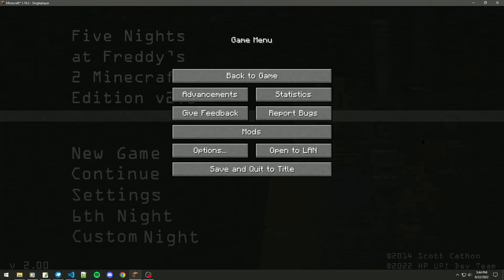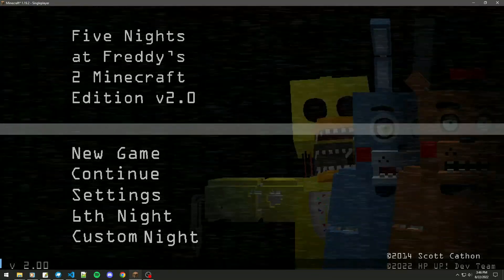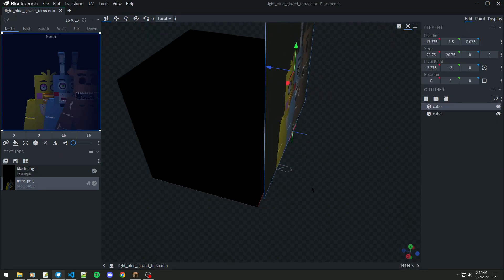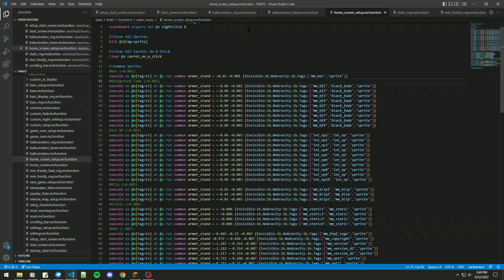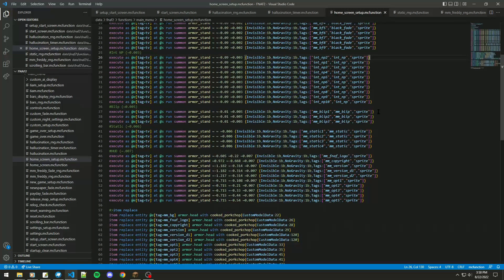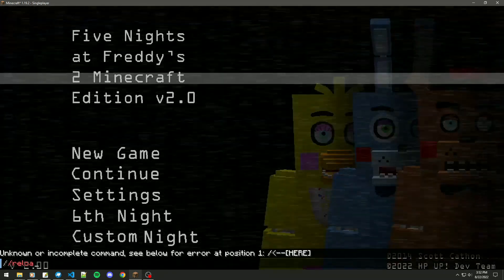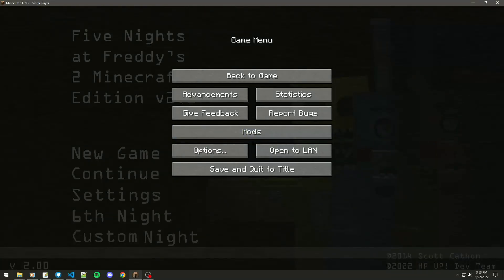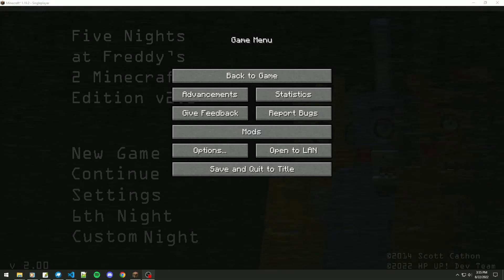Minecraft 2D Main Menu Transparency Issue Resolved! Helpful Guide on Minecraft 2D Map Making!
Took me a few hours to literally say screw it and just made the background a solid block lol. Hope this helps! This was mainly just a random post and just letting you guys know that im still trying my best on motivating myself to get back into working on projects, which its great! :3